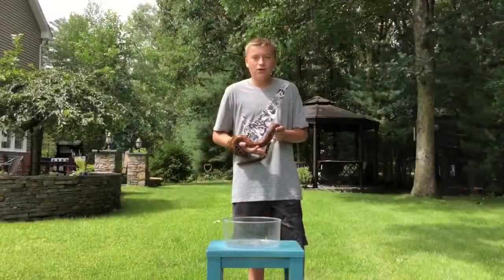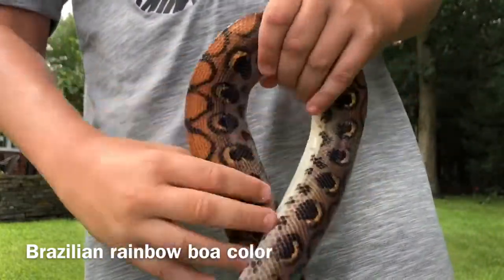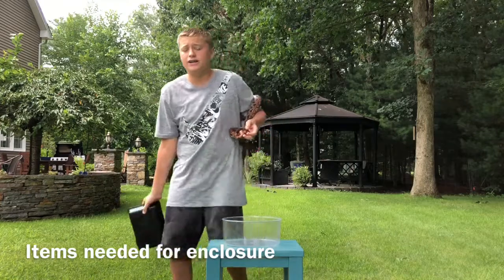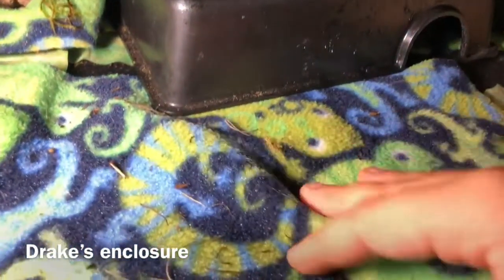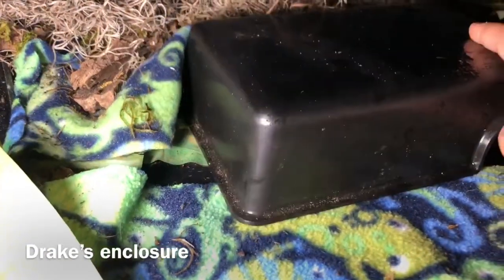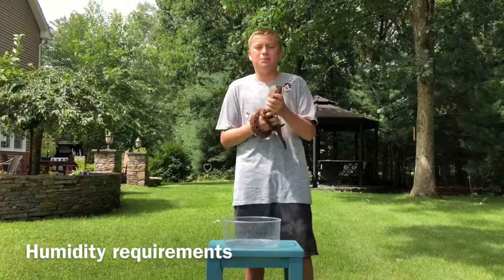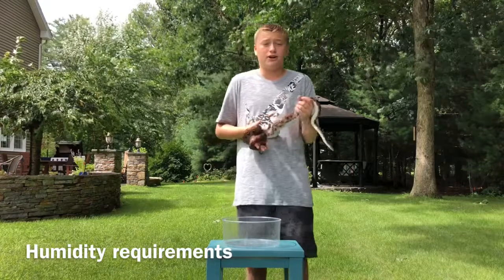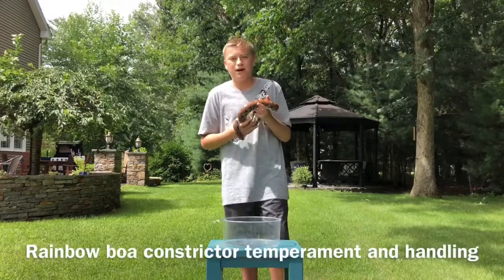Brazilian Rainbow Boa Constrictor Care, (Feeding, Caging, Handling, ect.)